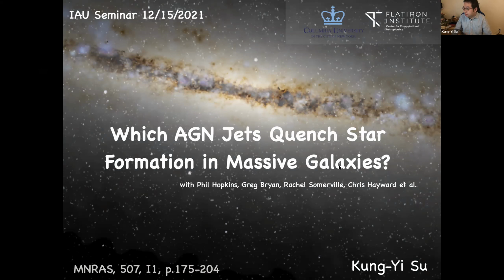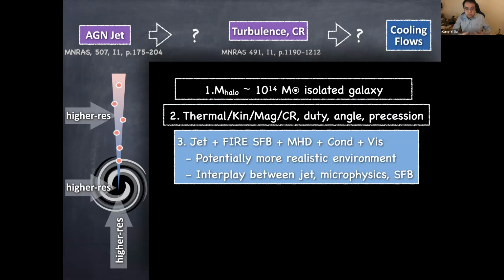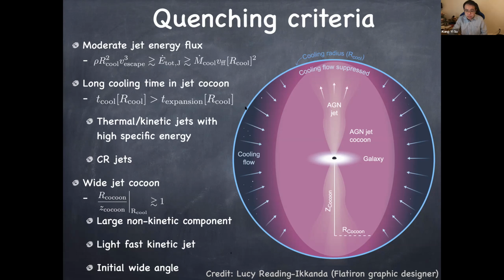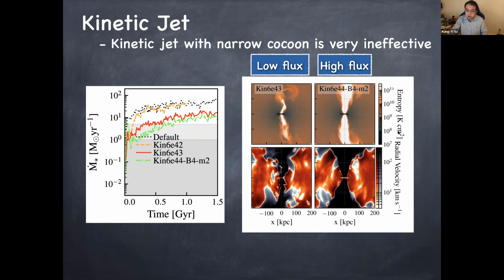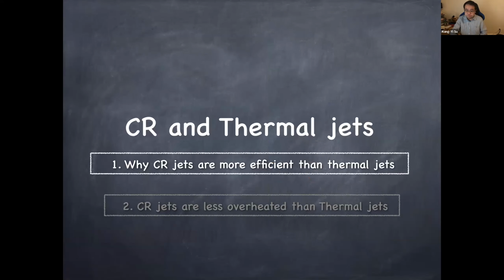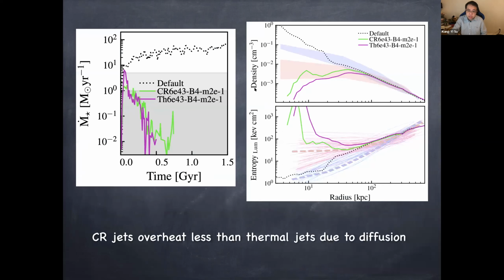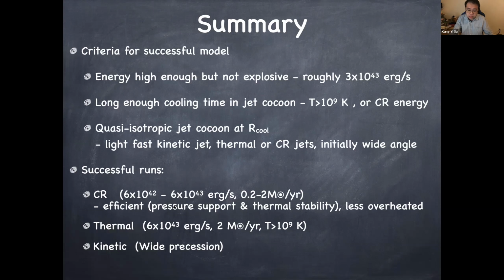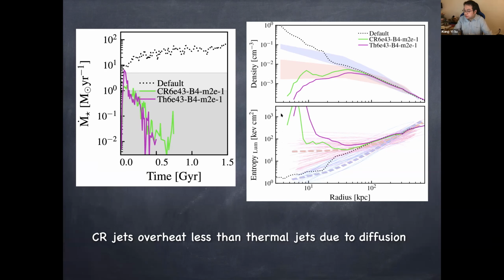H1 002, Which AGN Jets Quench Star Formation in Massive Galaxies?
Highlight talk (20 min.) by Kung-Yi Su (Columbia University)
Title: Which AGN Jets Quench Star Formation in Massive Galaxies?

Abstract: We explore AGN jet models with isolated galaxy simulations of massive cluster ellipticals of 1014 Msun. We vary the energy form [kinetic, thermal, CR], fluxes, magnetic fields, opening angle, precession, and duty cycle. We found that the criteria for successful jet models are an optimal energy flux and a wide jet cocoon with a long enough cooling time at the cooling radius. To fulfill them, we either need a CR jet, hot thermal jet, light fast kinetic jet, or widely precessing jets. Among them, CR jets allow a wider parameter space because of the extra pressure and thermal instability suppression.